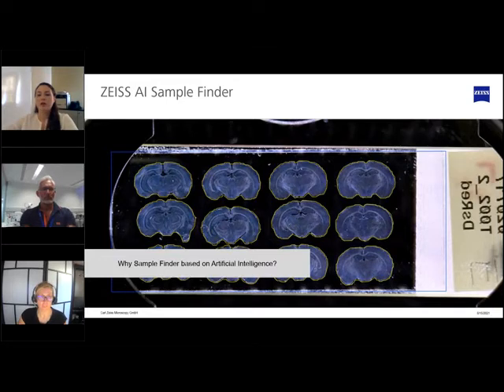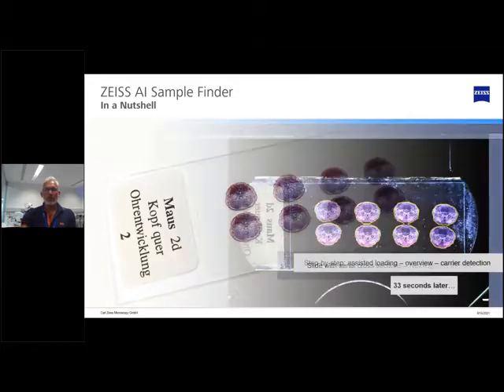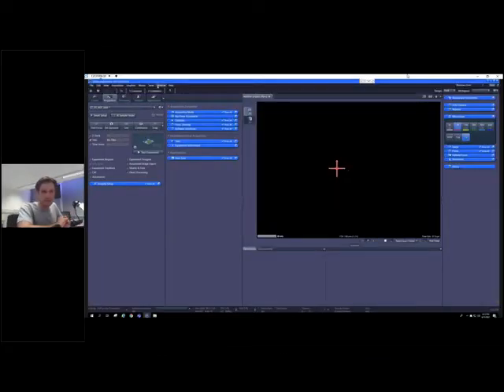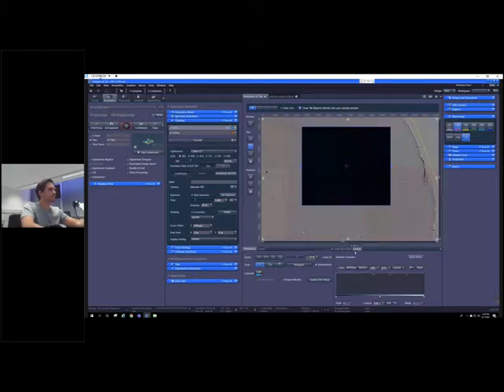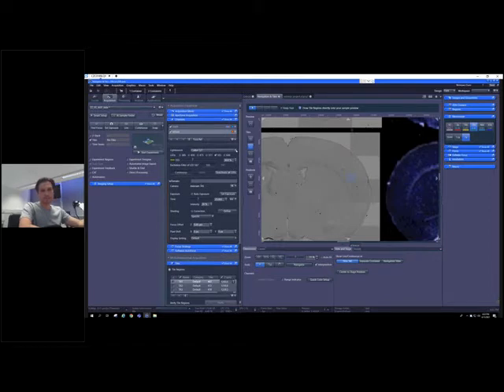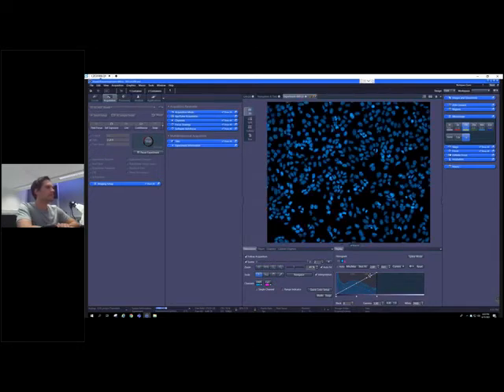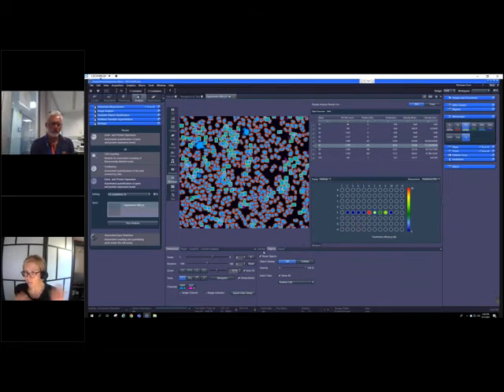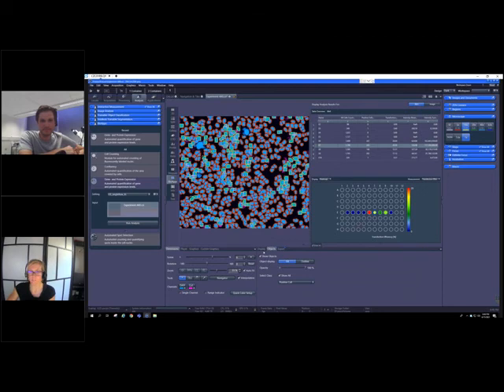ZEISS Webinar Virtual Demonstration Use Artificial Intelligence